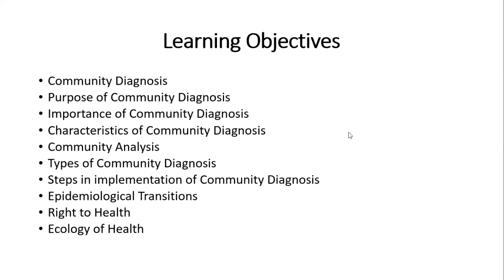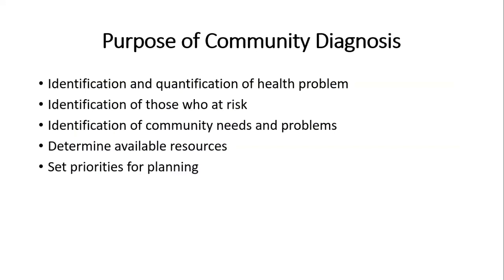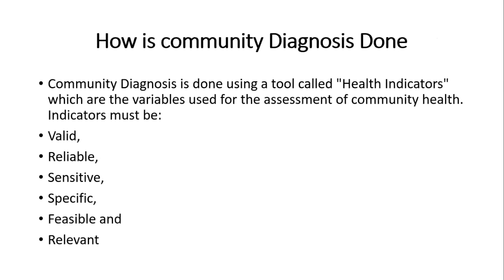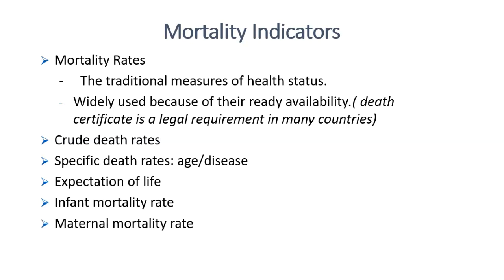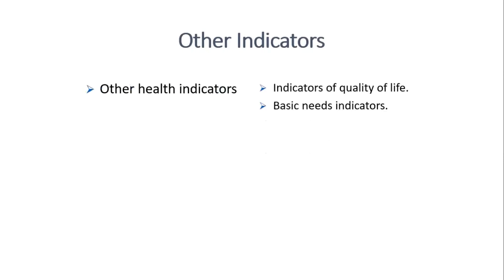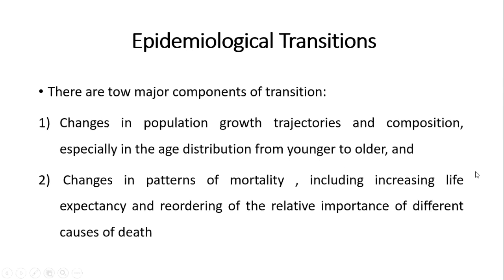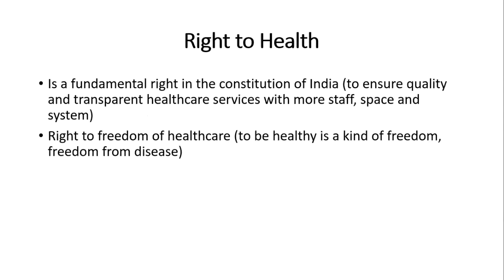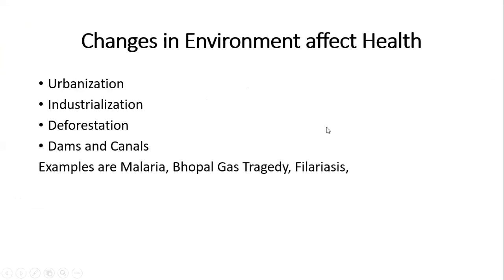MPH (Masters in Public Health) - 1st Year Online Video Tutorial by AIHMS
Online Video Tutorial of "Introduction to Public Health"(Chapter 3)
Course : MPH (Masters in Public Health)
Year : 1st
College : AIHMS (Athar Institute of Health and Management Studies)